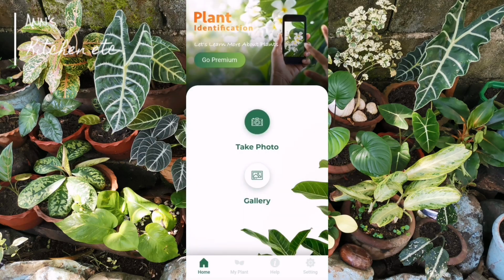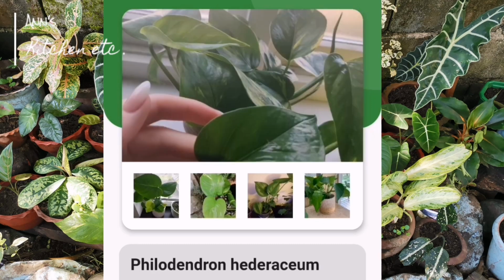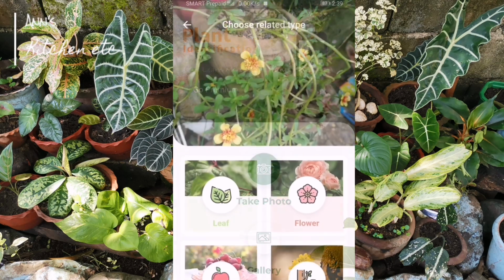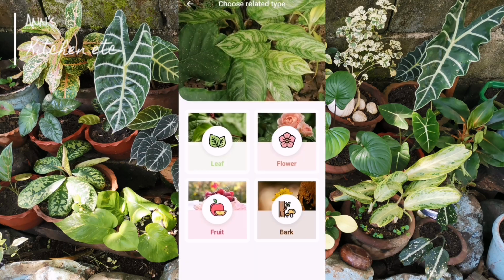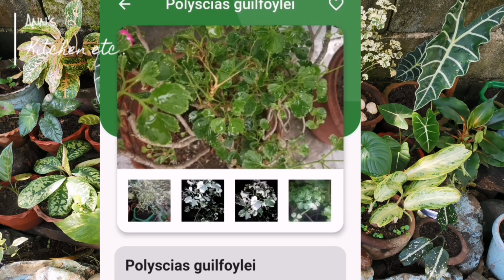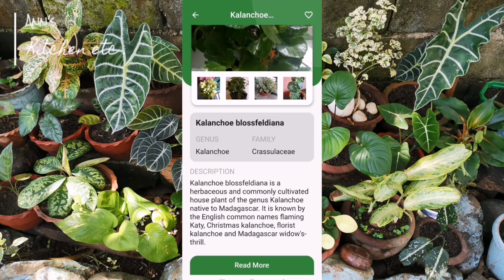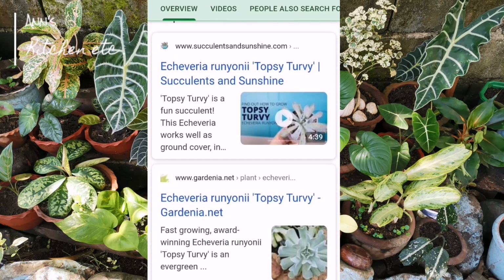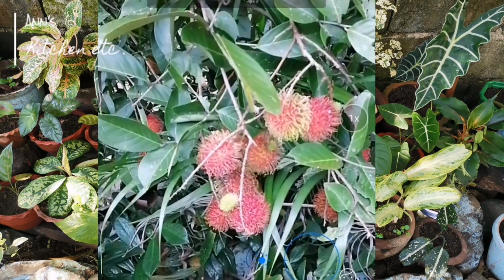How to Identify Plant Names | BEST Plant ID App Free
I've discovered the best Plant ID app (so far) to help me identify my plant names and it's free!
For me as a plant enthusiast, it is very important to know the specific names of each of my plants. I believe that for every plantita, plantito or plant parent, there is this special connection between us and our plants that's why it is crucial for us to know their names. Knowing our plants individually, helps us research on some more awesome care tips and hacks which are only specific to a certain plant.
I've tried tons of mobile apps and this app is the best that I've found. Saying so does not mean that this application is perfect and 100% accurate but this tool helped me a lot in identifying most of the houseplants that I have. I've used this app together with Google to know more of the specifics about my plant babies.

Below is the download link for this app.
Music used all Prod. by Lukrembo, thank you!